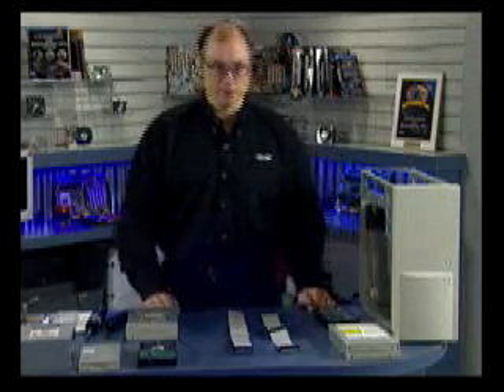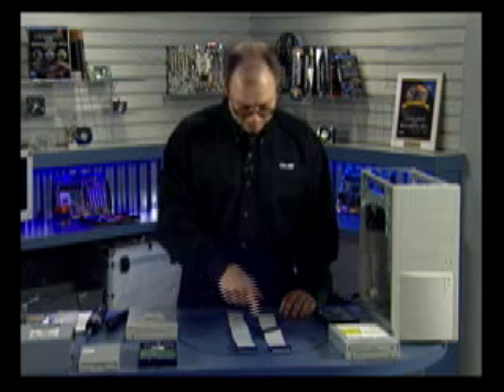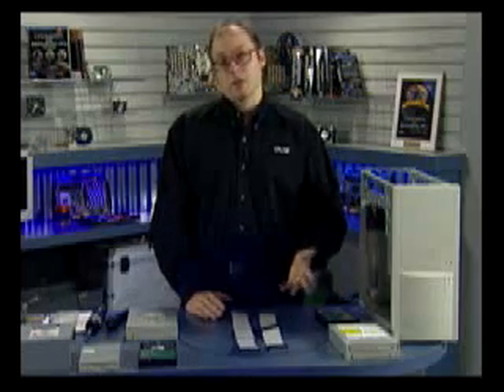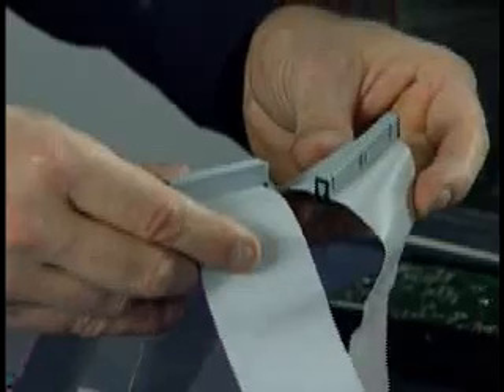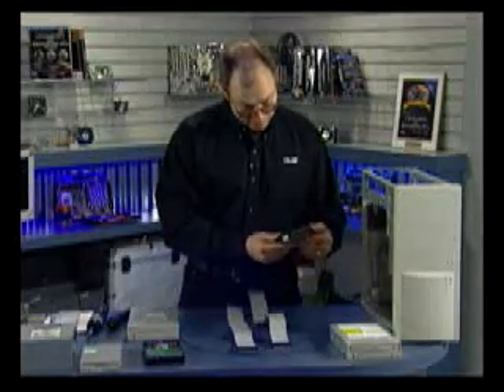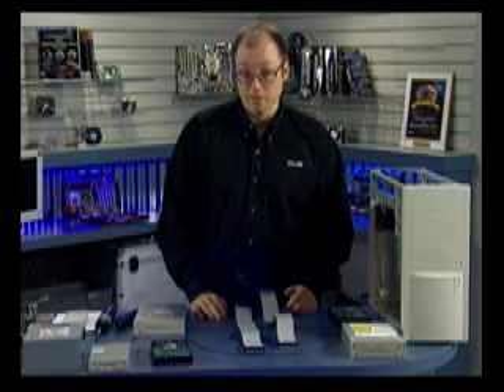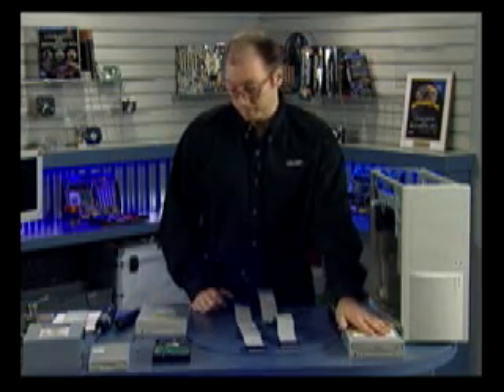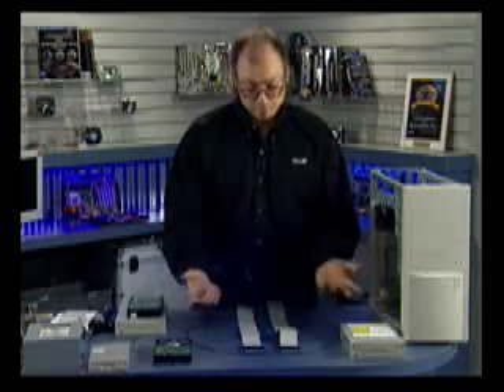How to configure internal storage devices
In this video you will learn how to configure internal storage devices. This is a step-by-step guide and will be useful for installing and configuring many different types of internal devices.